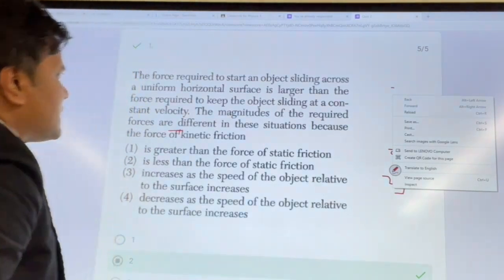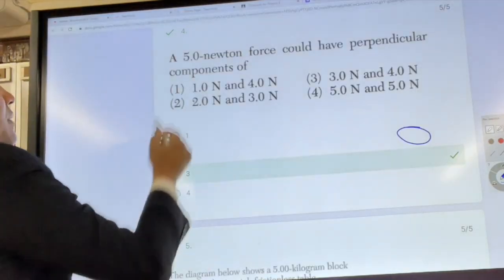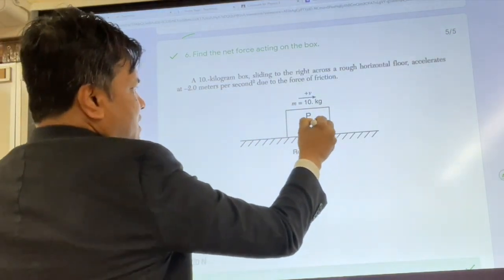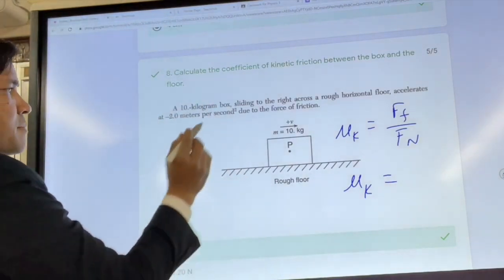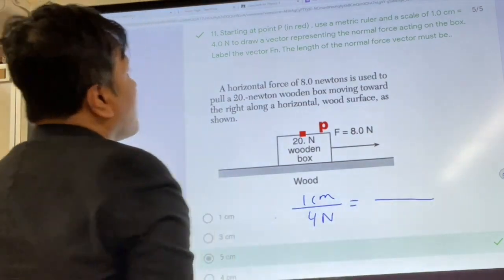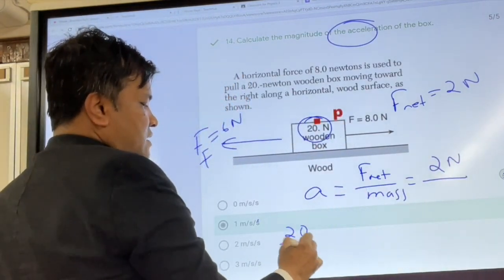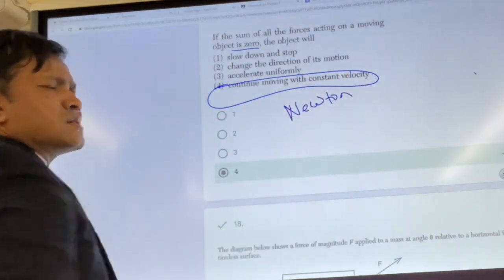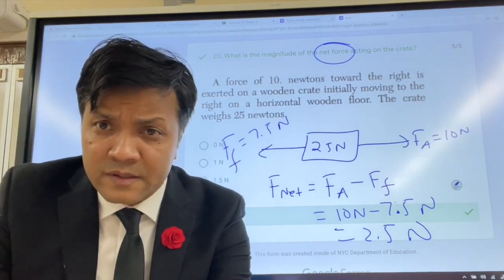Physics Quiz 5 Tutorial : Force